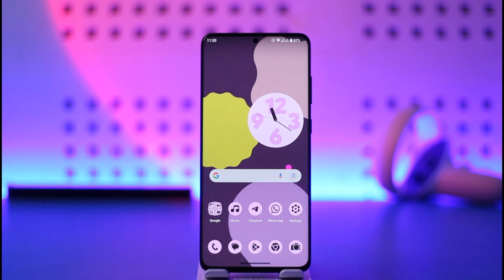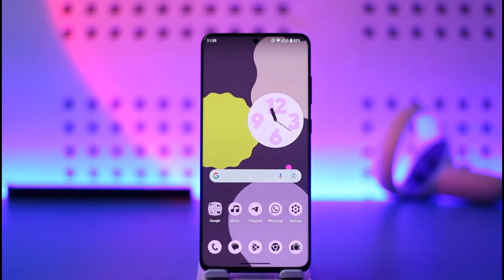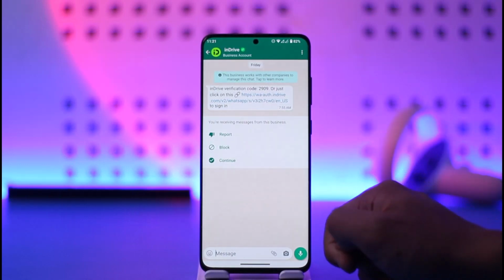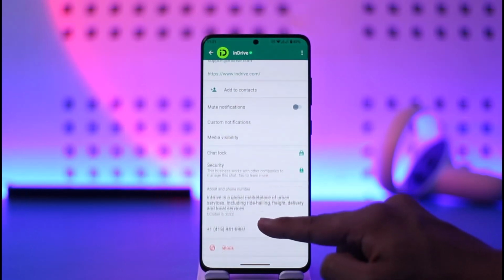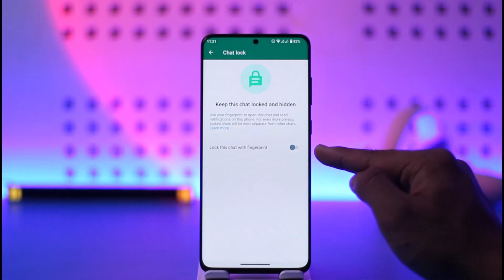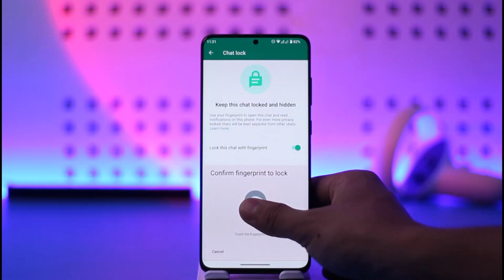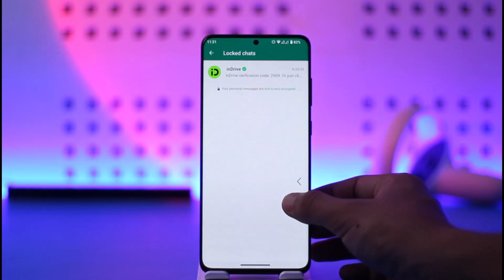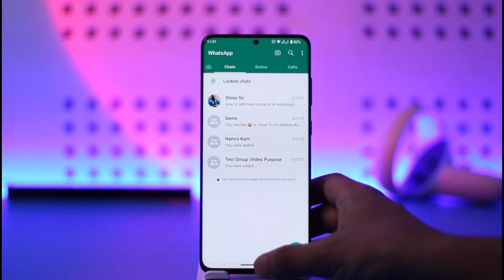How to Lock Chats on WhatsApp !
This video guides you through an easy step-by-step process to lock chats on WhatsApp. So make sure to watch this video till the end.

~ Chapters:
0:00 Introduction
0:10 Update WhatsApp
0:21 Lock Chats
0:51 Conclusion